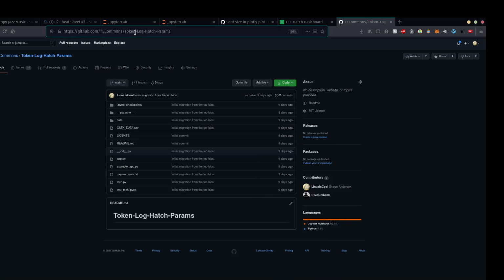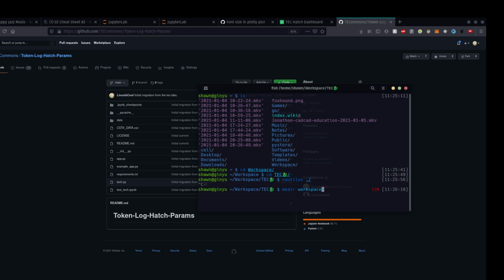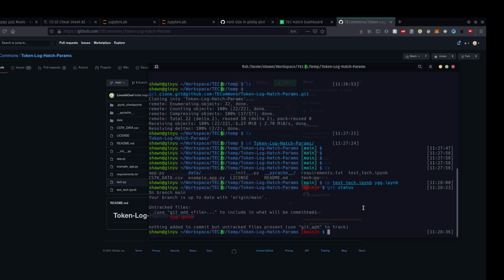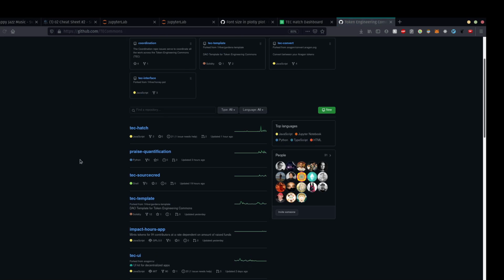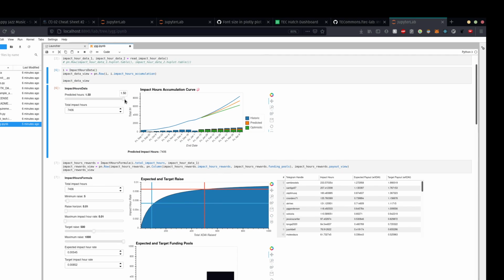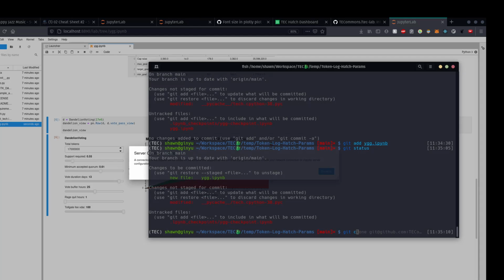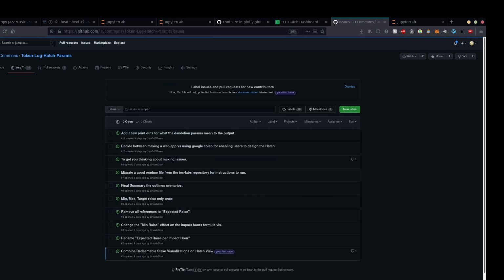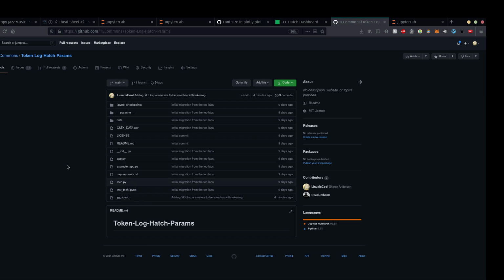Tokenlog Tech Hatch Params Process Draft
Reference video for the tokenlog hatch params voting process.